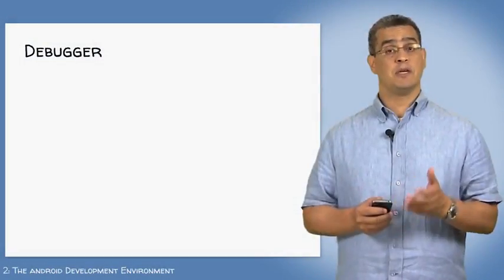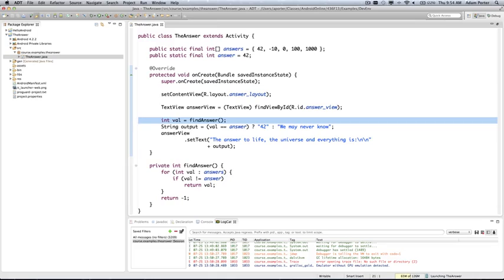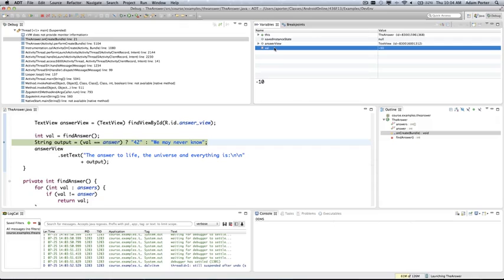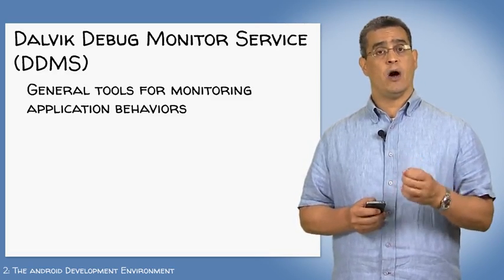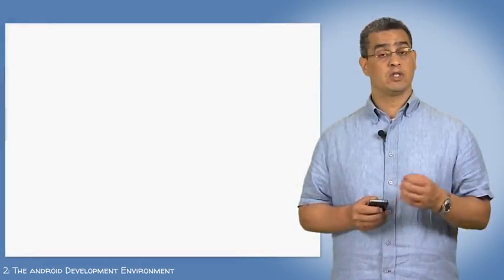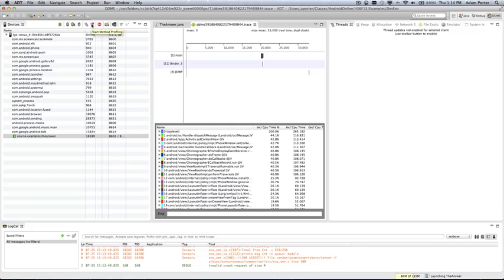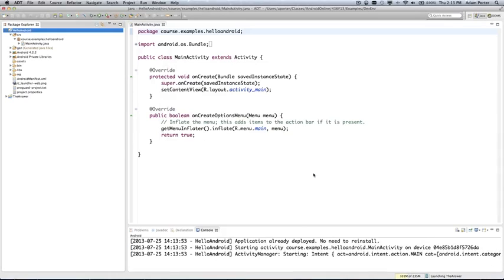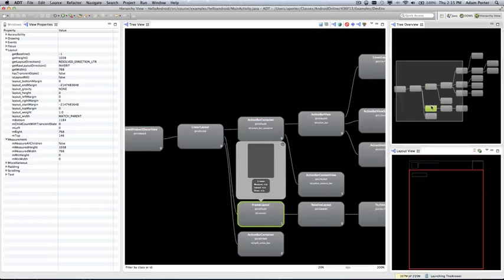Coursera - Desenv. APP - Ambiente desenv. Android Parte II - Sem. 1 (3/3)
1   3   The Android Development Environment   Part 2 12 26